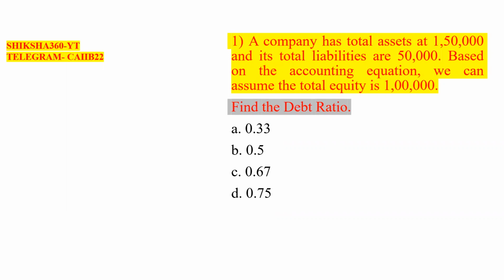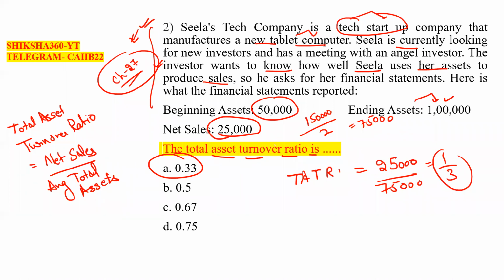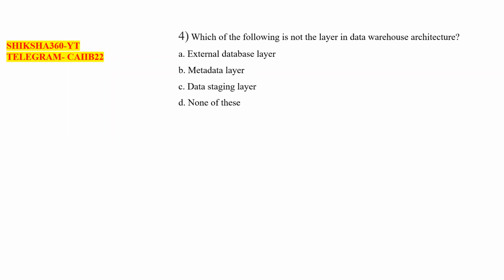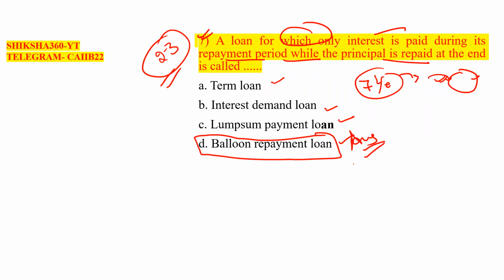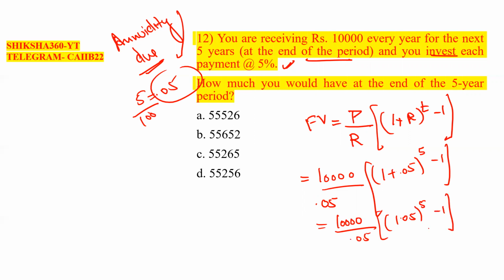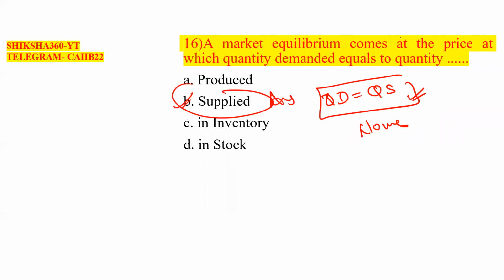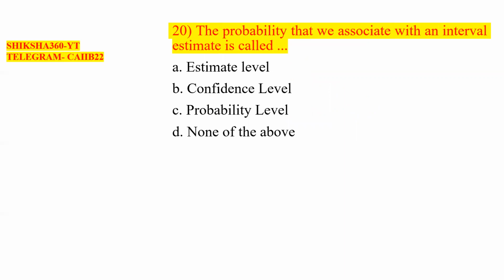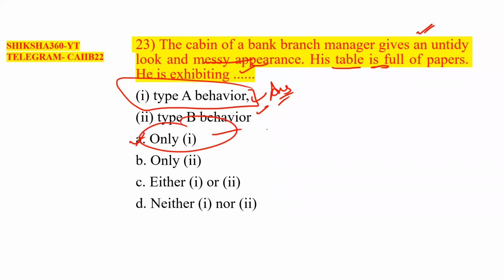MCQ SET 1 || 1-23 QUES || ABM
In this session we discuss MCQ from different topics of BM . This is part 1 of series of ABM MCQ

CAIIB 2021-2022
ABM BFM RETAIL